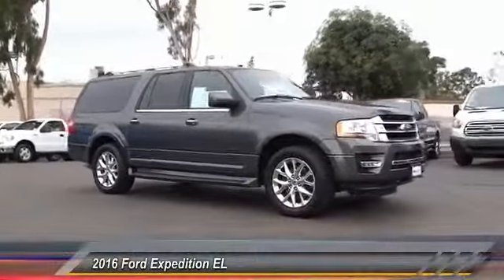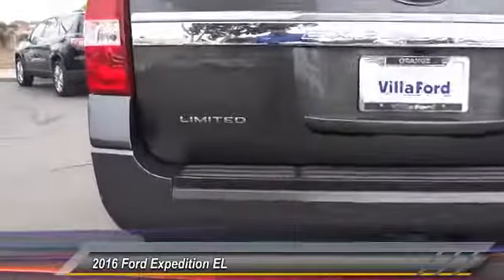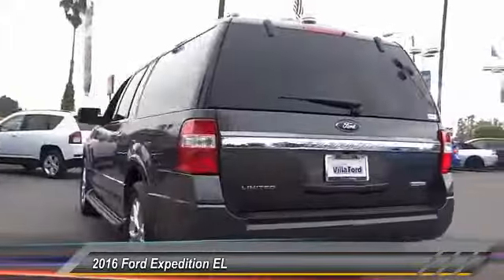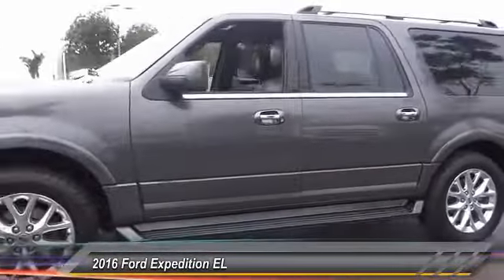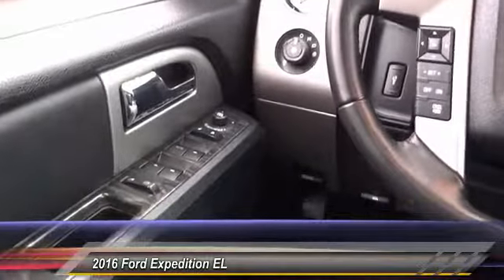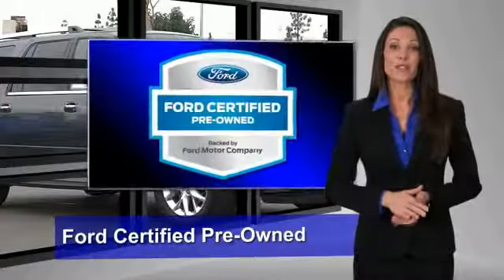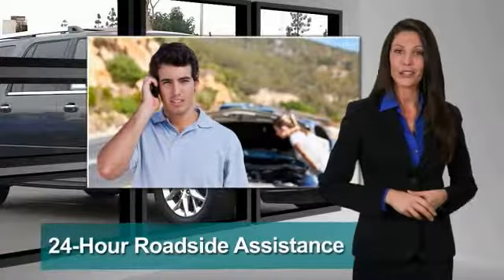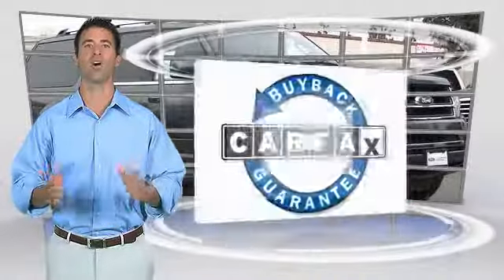2016 Ford Expedition EL ORANGE TUSTIN PLACENTIA FULLERTON ORANGE COUNTY 00R12789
2016 Ford Expedition EL 4WD 4dr Limited

Villa Ford
2550 N. Tustin St.

VILLA FORD PROUDLY SERVICING ORANGE, TUSTIN, PLACENTIA, FULLERTON, ORANGE COUNTY, & SURROUNDING SOUTHERN CALIFORNIA LOCATIONS. THIS GRAY 2016 Ford EXPEDITION EL IS EQUIPPED WITH A EcoBoost 3.5L V6 GTDi DOHC 24V Twin Turbocharged, AUTOMATIC TRANSMISSION, AND RECEIVES AN ESTIMATED 14 City/20 Hwy MPG. CONTACT VILLA FORD AT TO SCHEDULE A TEST DRIVE AND TAKE THIS 2016 Ford EXPEDITION EL HOME TODAY, OR VISIT OUR SHOWROOM CONVENIENTLY LOCATED AT 2550 N. TUSTIN ST. ORANGE, CA 92865. STOCK #: 00R12789 | 2016 Ford Expedition EL 4WD 4dr Limited POWER PASSENGER SEAT POWER WINDOWS 2016 Ford EXPEDITION EL 4WD 4dr Limited 4WD, Power Moonroof-CARFAX One-Owner. ~~BACKUP CAMERA~~ ~~OWNERS MANUAL AND 2 KEYS~Equipment Group 300A, Clean CARFAX. Certified. Magnetic Metallic 2016 Ford Expedition EL Limited 4WD 6-Speed Automatic EcoBoost 3.5L V6 GTDi DOHC 24V Twin Turbocharged Recent Arrival! Ford Certified Pre-Owned Details: * Limited Warranty: 12 Month/12,000 Mile (whichever comes first) after new car warranty expires or from certified purchase date * Powertrain Limited Warranty: 84 Month/100,000 Mile (whichever comes first) from original in-service date * Warranty Deductible: $100 * Includes Rental Car and Trip Interruption Reimbursement * Transferable Warranty * 172 Point Inspection * Roadside Assistance * Vehicle History Awards: * 2016 KBB.com Brand Image Awards STOCK #: 00R12789 | VIN: 1FMJK2AT5GEF49303 | 2016 Ford Expedition EL 4WD 4dr Limited POWER PASSENGER SEAT POWER WINDOWS Villa Ford